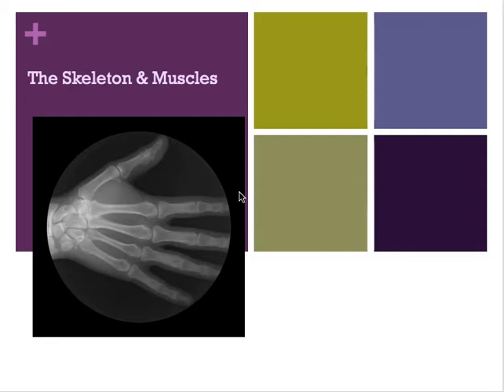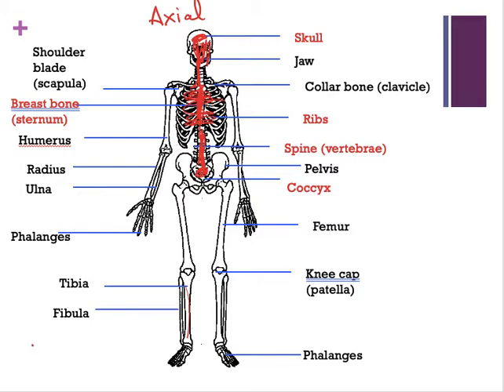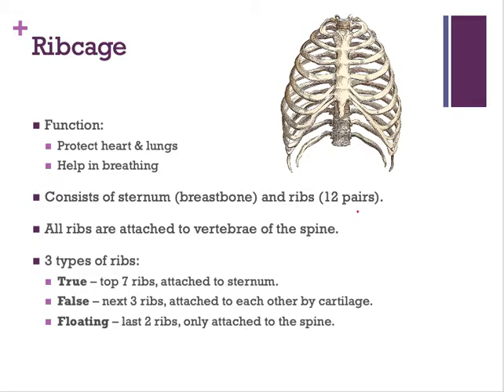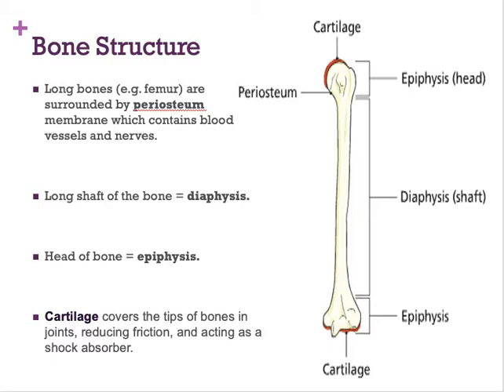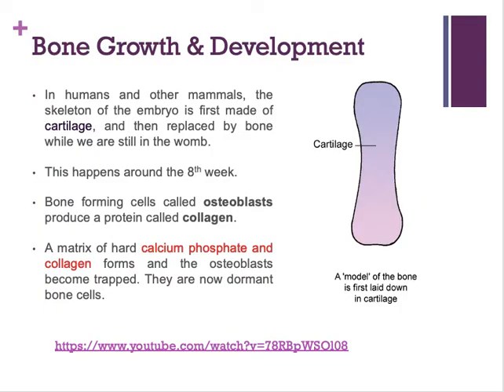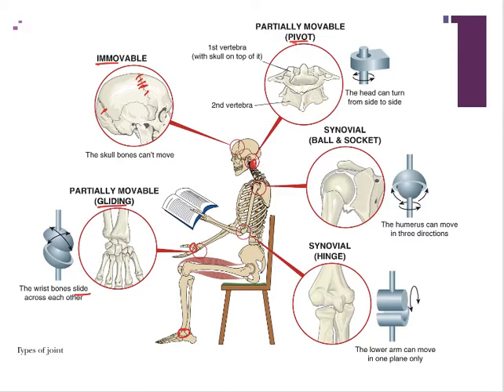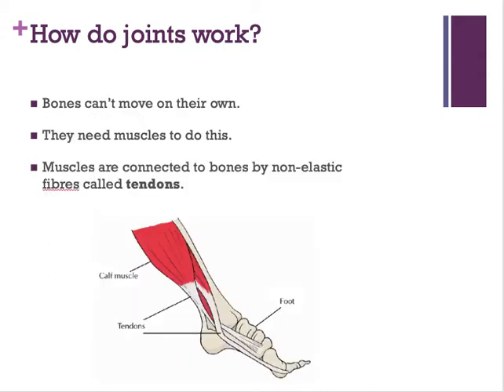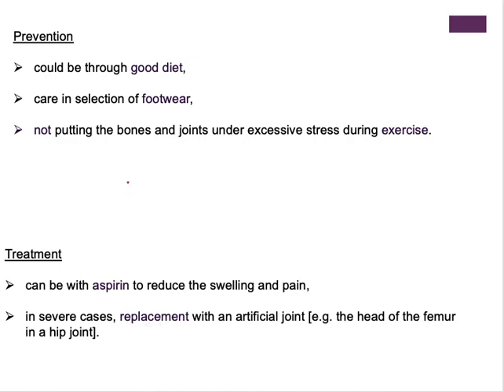The Skeleton and Muscles